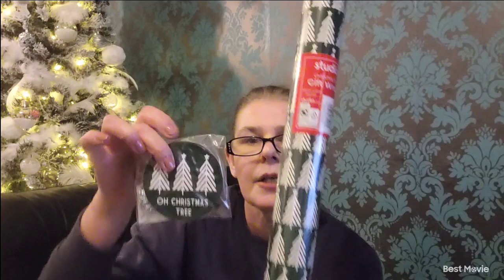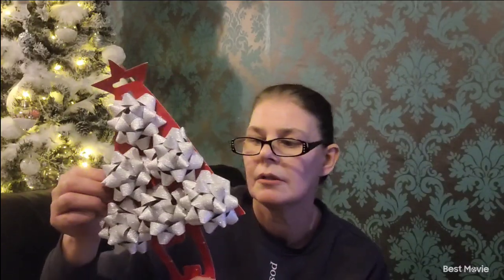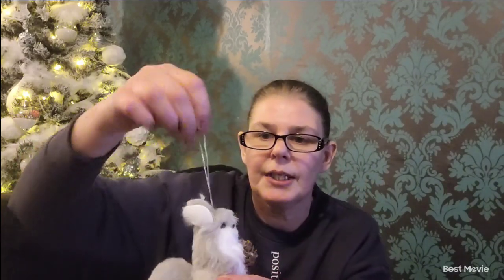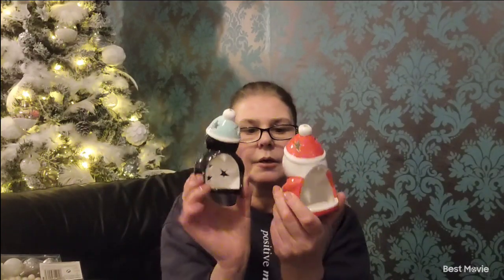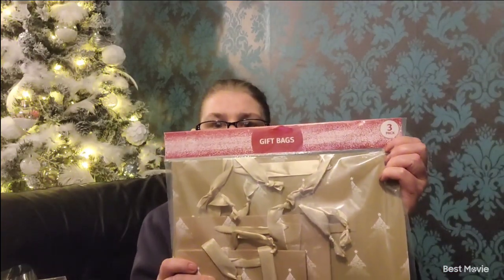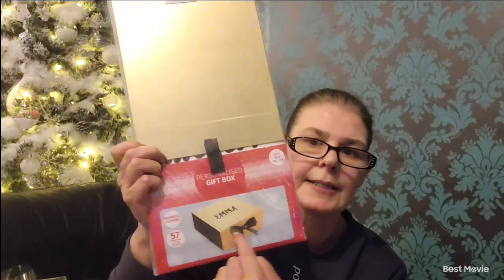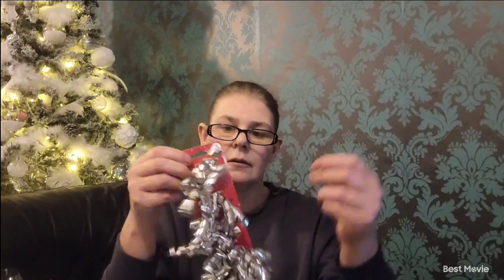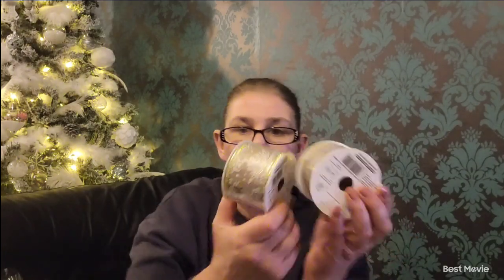HAPPY NEW YEAR 2024 - POUNDLAND & STUDIO Haul xx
published 2nd January 2024

Happy New Year to you all,hope you've all had a lovely Christmas and New year with family and friends.
Today's video is a Poundland and Studio haul,a few bits in the sale that I bought.
Enjoy the rest of your week and I'll see you all soon,sending lots of love xx